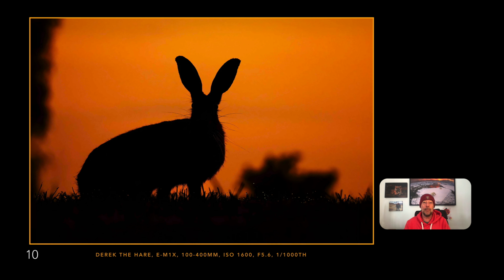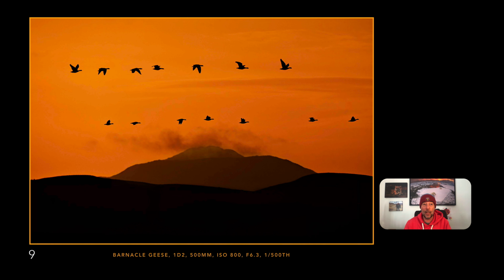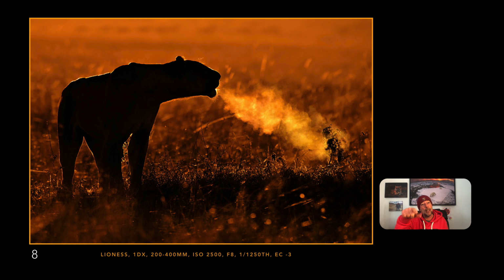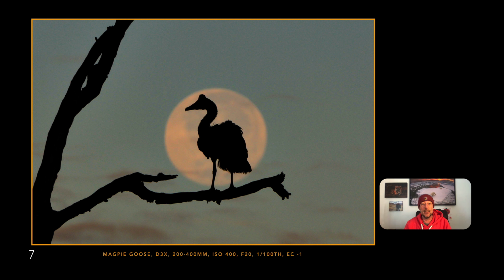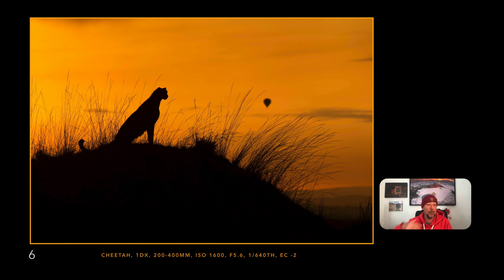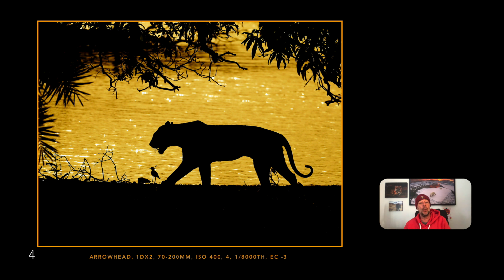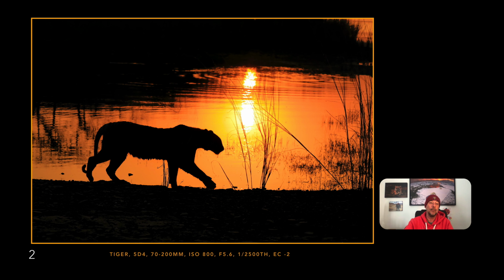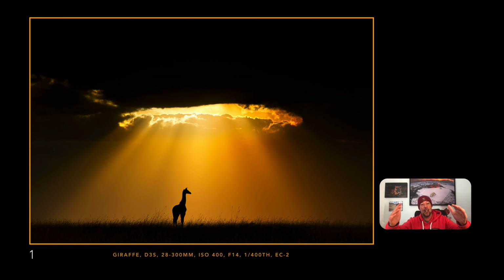Top 10 Silhouettes Talk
A talk showing my top 10 silhouette images of all time to support the @WildArtPoty competition which is running the silhouettes category right now. It's fun and packed with hints and tips for you, plus a link at the end to the Ukraine DEC appeal.